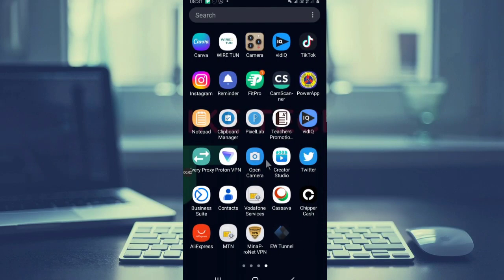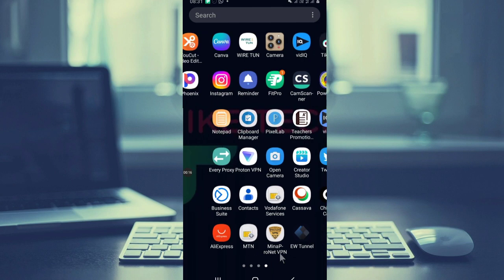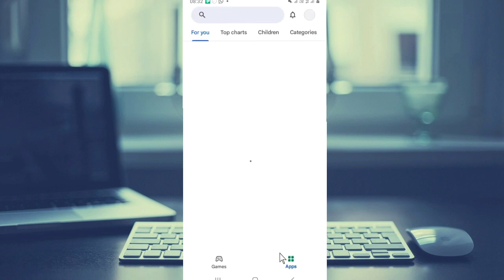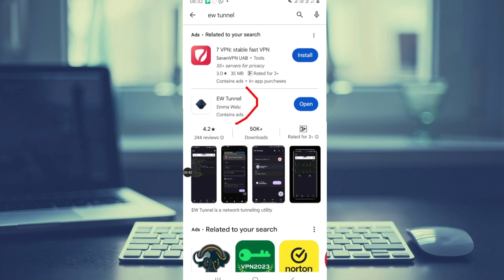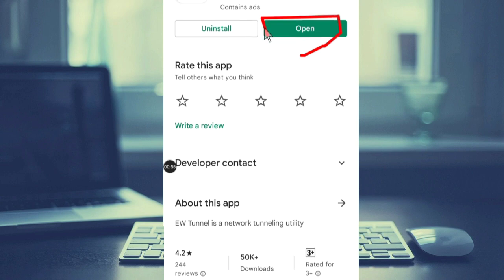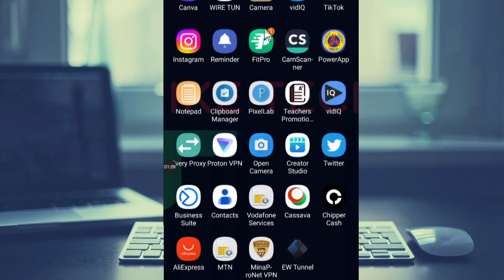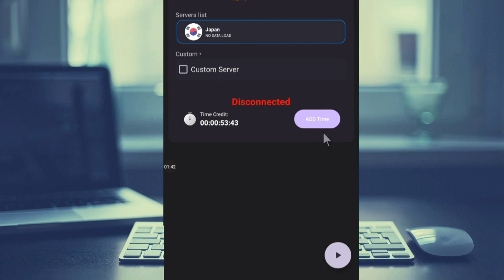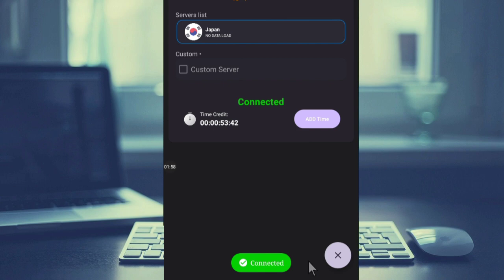How to setup EW Tunnel vpn: 2023 new free internet app